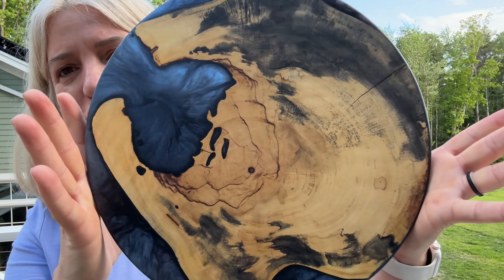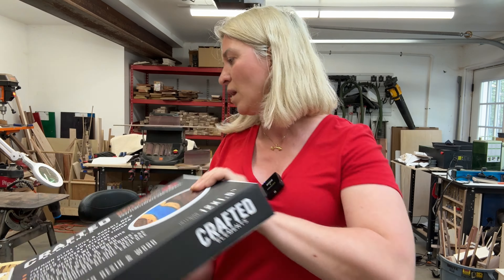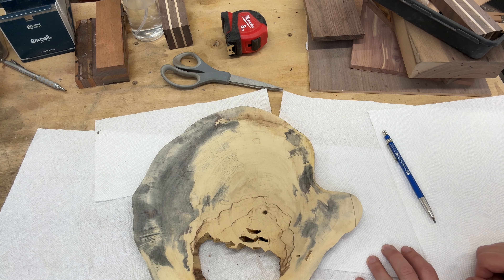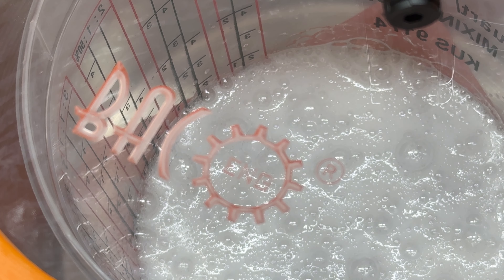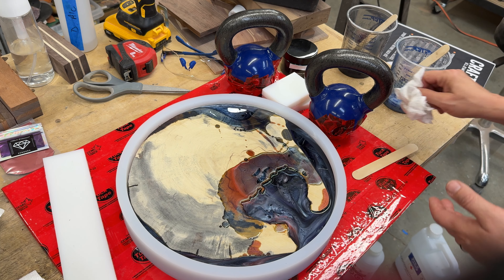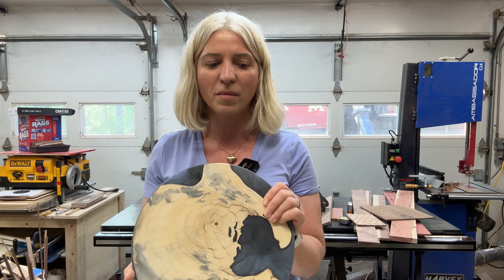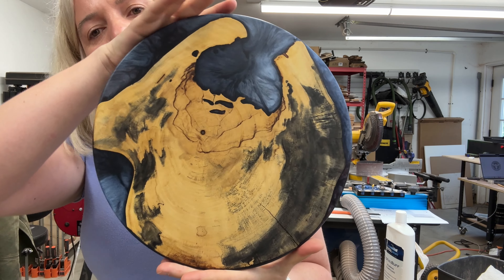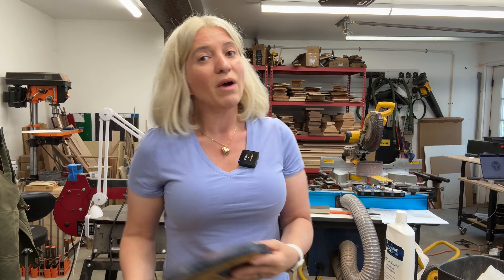Step by step on how I made this Charcuterie Board. Very easy woodworking project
In this video I would like to share with you step by step how I made this charcuterie board, perfect fathers day gift or christmas gift for you or your loved ones

BACOENG 3 Gallon Vacuum Chamber Kit with 3.6 CFM 1 Stage Vacuum Pump HVAC.